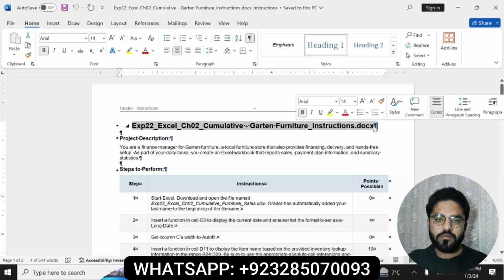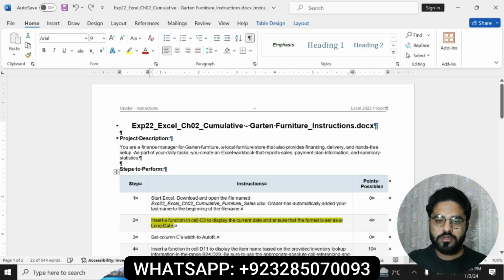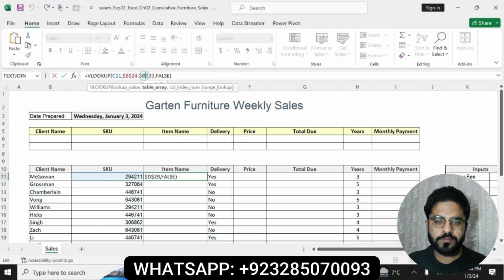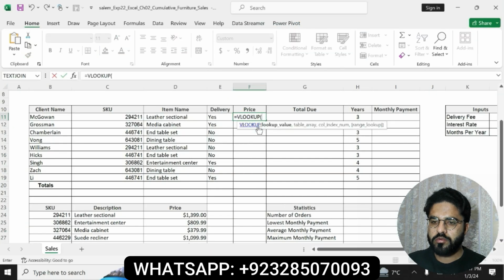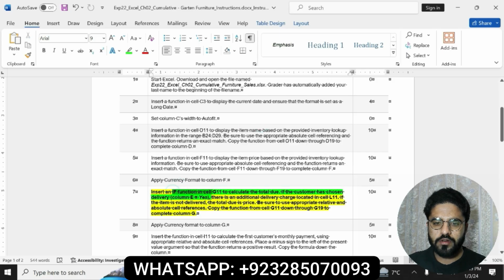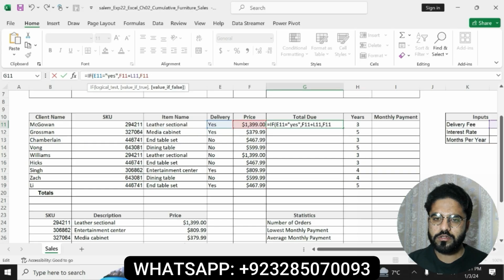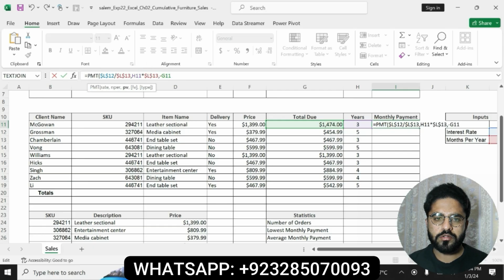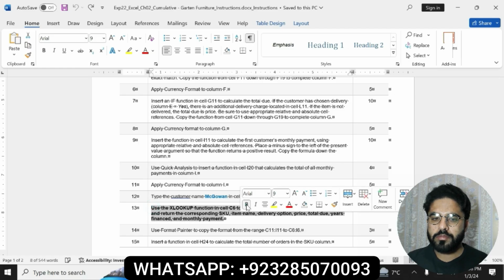Exp 22 Excel Chapter 2 Cumulative Assessment – Garten Furniture Weekly Sales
This video explains the Excel Chapter 2 Cumulative Assessment (Exp22) using the Garten Furniture Weekly Sales dataset.

Covered in this tutorial:
• Chapter 2 Excel concepts
• Sales data analysis
• Excel formulas and formatting
• Step-by-step cumulative assessment solution

Helpful for MyITLab Excel exams and cumulative assessments.

Garten Furniture Excel
Exp22 Excel Chapter 2
Excel Weekly Sales Assignment
MyITLab Excel Chapter 2